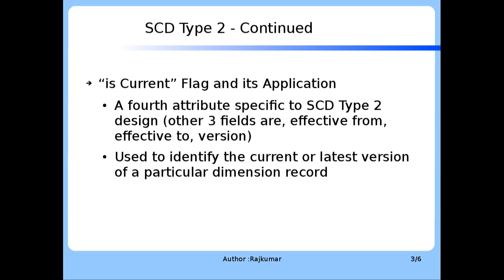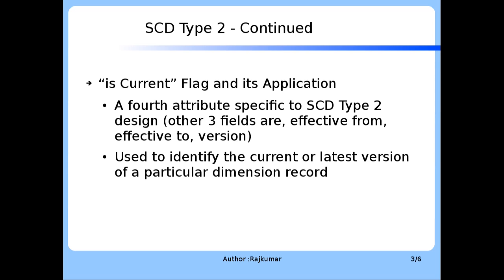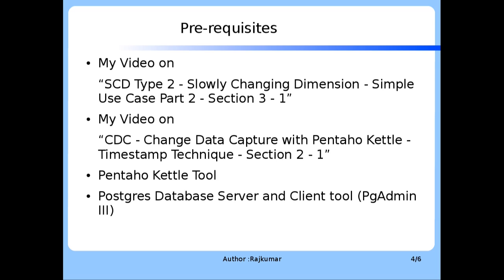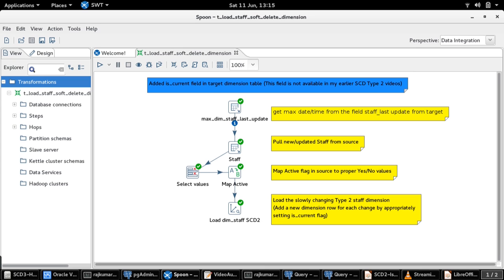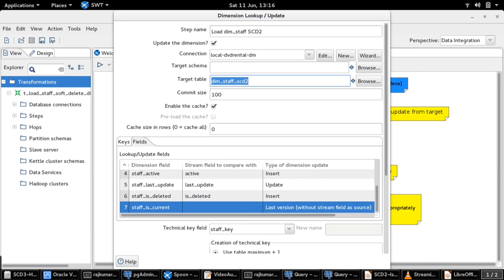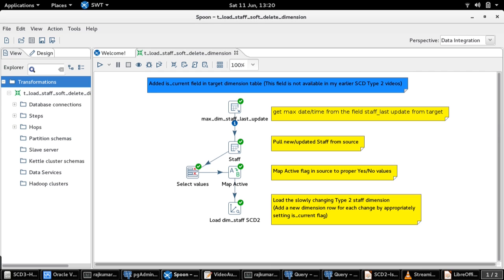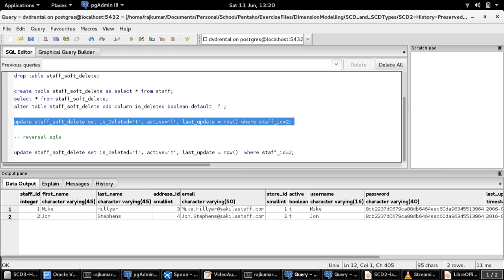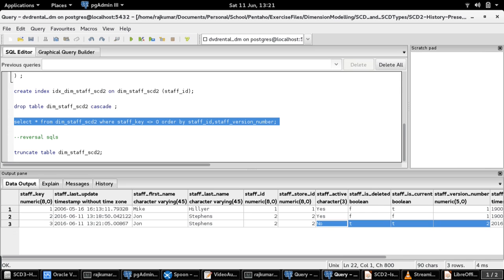SCD Type 2 - Slowly Changing Dimension - Simple Use Case Part 2 - Section 3 - 2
Topics Covered:

is_current flag role in SCD Type 2 dimension table
Demo Pre-requisites
Demo